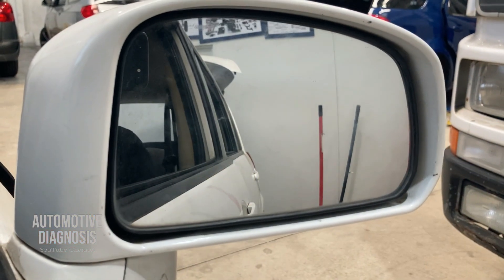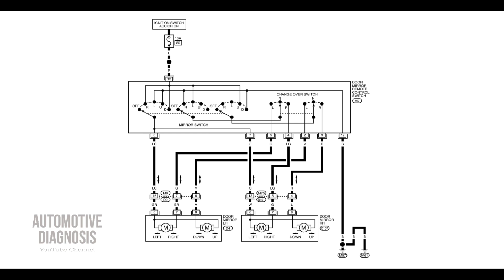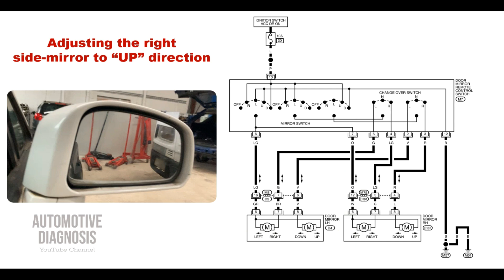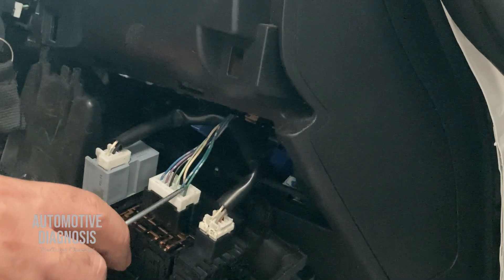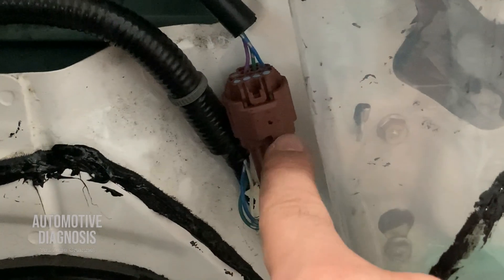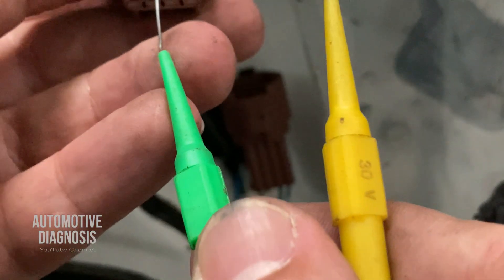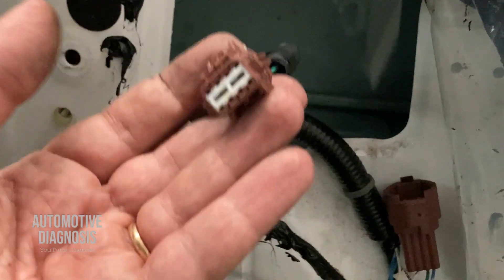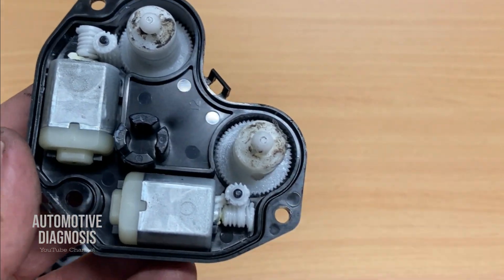Power Side Mirrors Diagnostics EXPLAINED in 10 Minutes!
In this video I show you how to diagnose power side mirrors. I explain the wiring diagram, the power flow when side mirrors operate, how to test the wiring and motors.